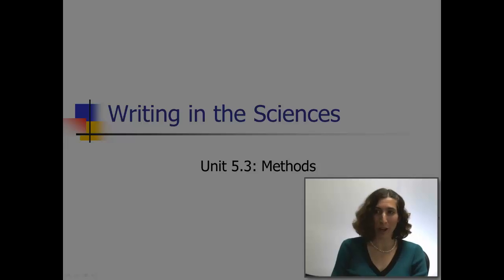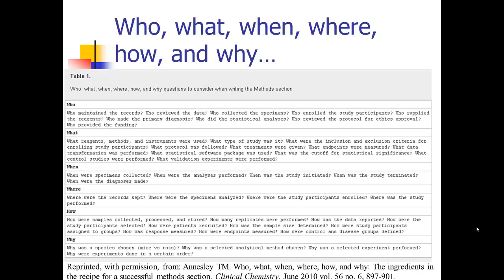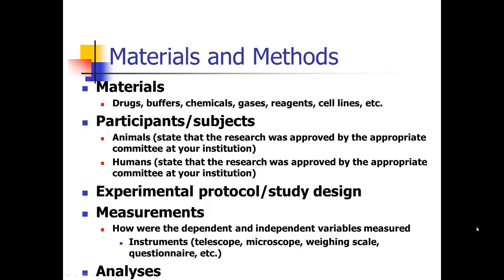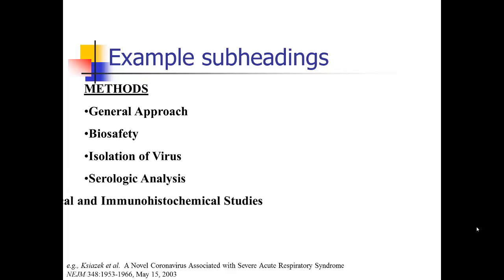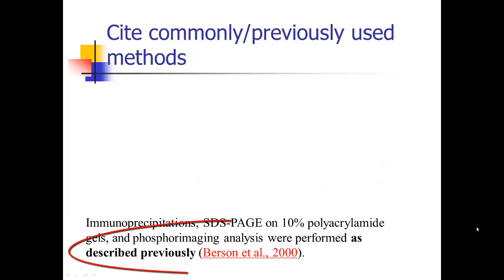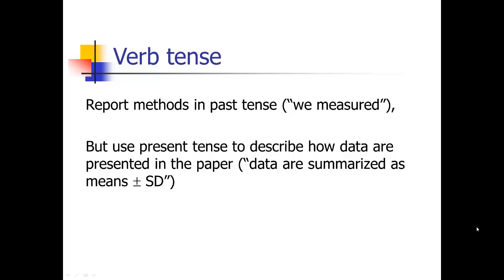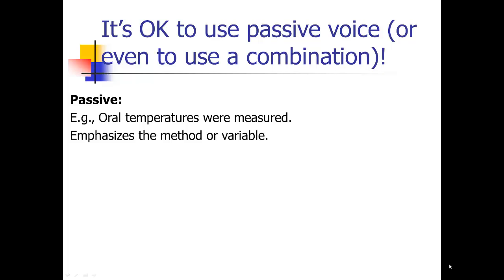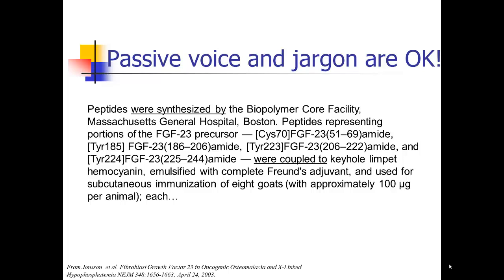Sainani SciWrite 5.3